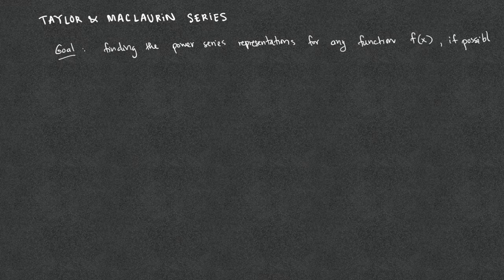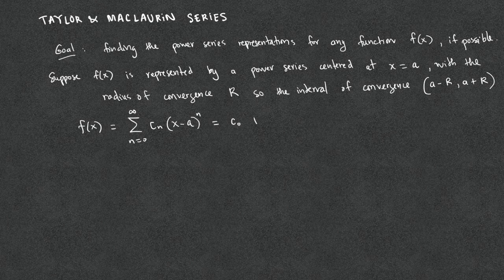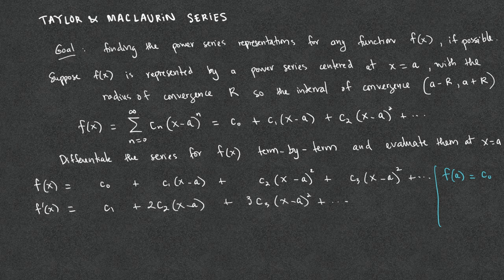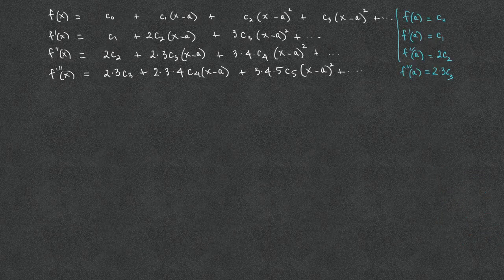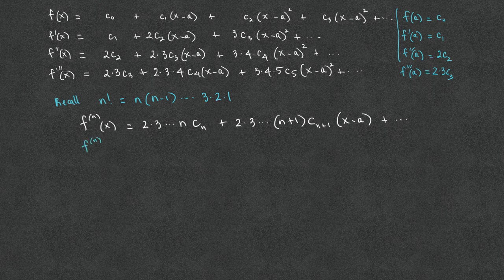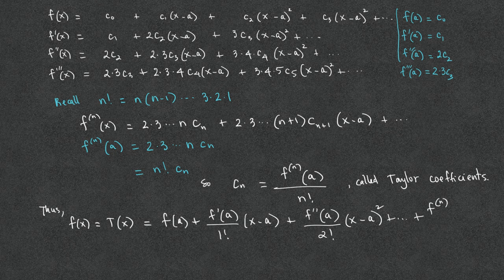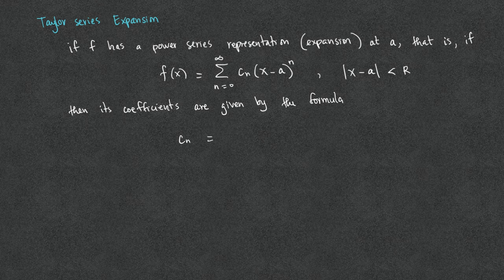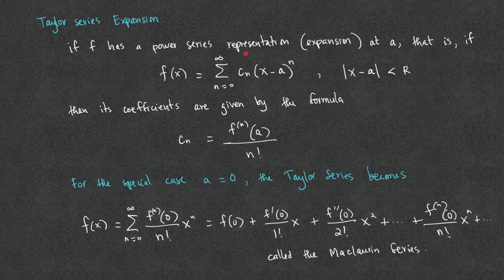Calc2s1110a Taylor and Maclaurin Series Intro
Taylor and Maclaurin Series Intro